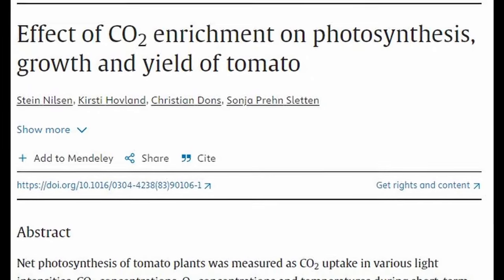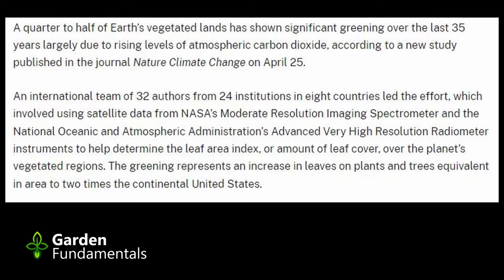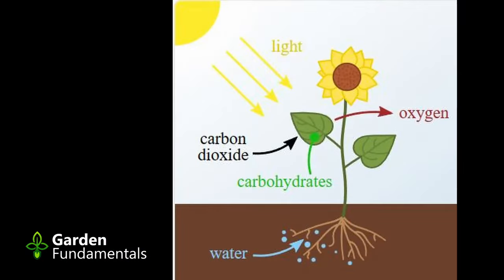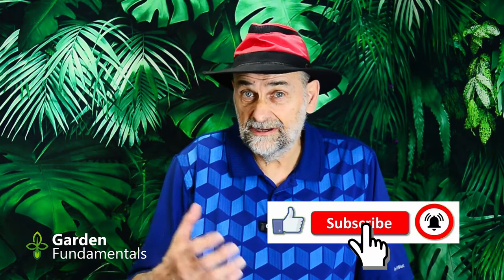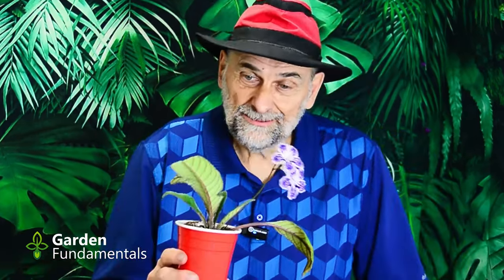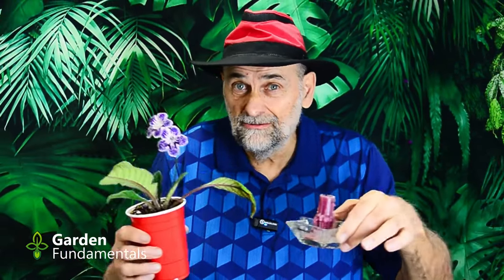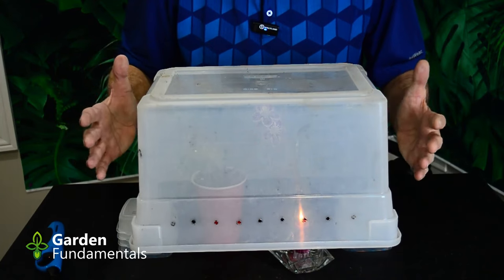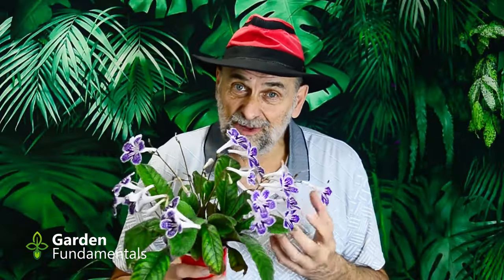Grow Plants 10 X Faster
You won't believe how fast my plants are growing now that I am using candle power.